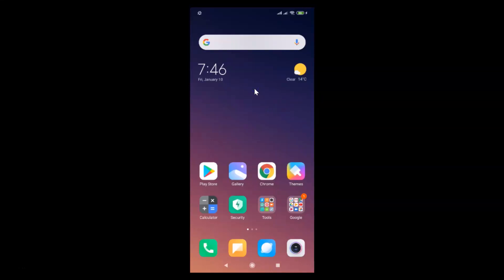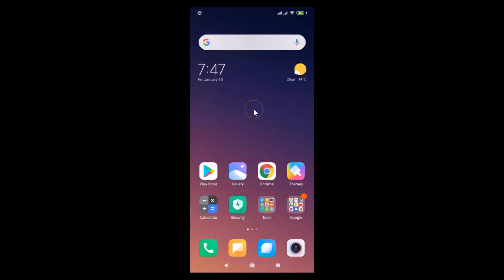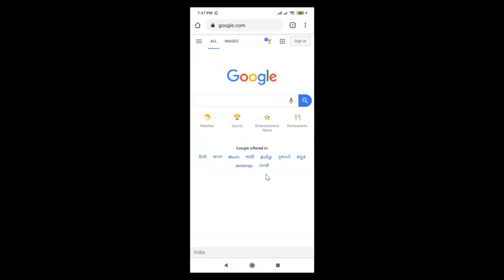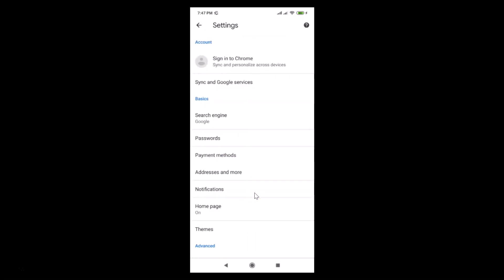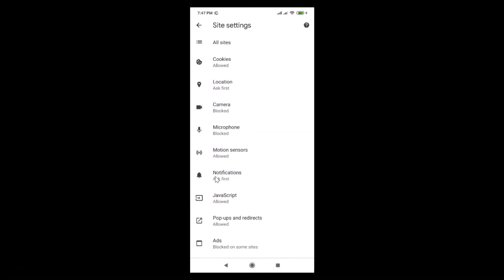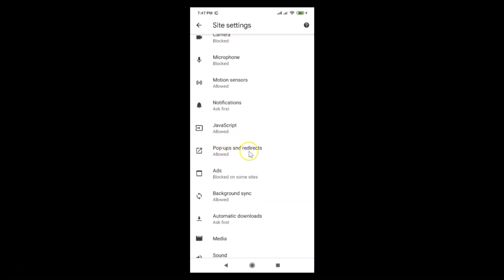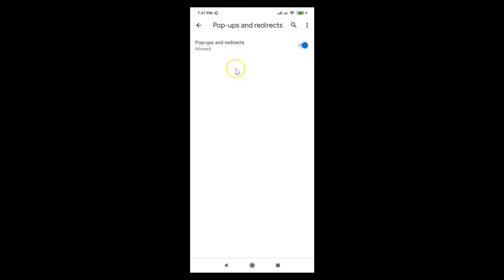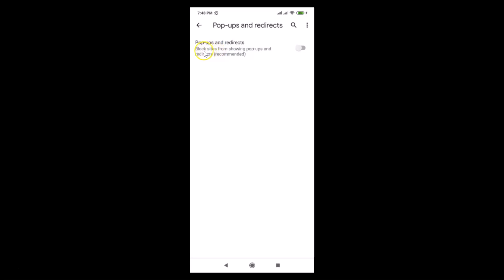How to Block or Allow 'Pop-Ups and Redirects' in Google Chrome on Android?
Step 1:  Open Google Chrome App.

Step 2: Tap on 'Three Dots' at the top right, and then tap on 'Settings.'

Step 3: Scroll down, and then Tap on 'Site Settings' in 'Advanced Menu.'

Step 4: Tap on 'Pop-ups and redirects.'

Step 5: When allowed, when you tap on toggle next to 'pop-ups and redirects,' it will be blocked. When blocked, and when you tap on toggle next to 'pop-ups and redirects,' it will be allowed. So, choose the option you want.

It's done.